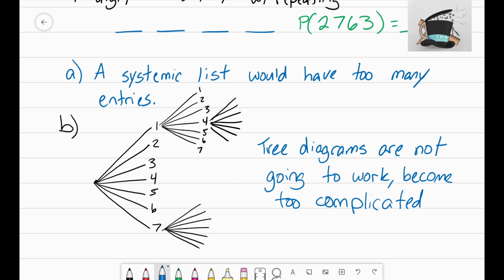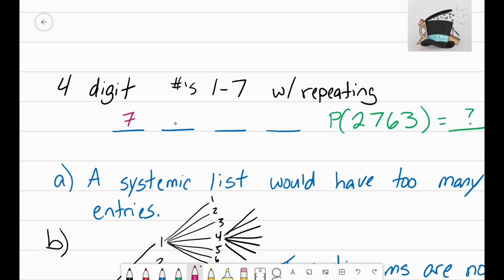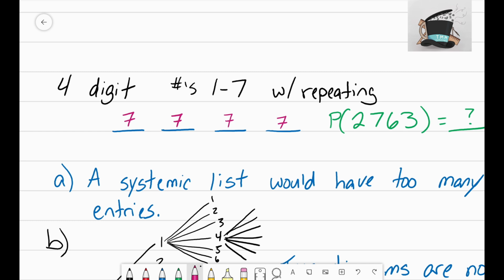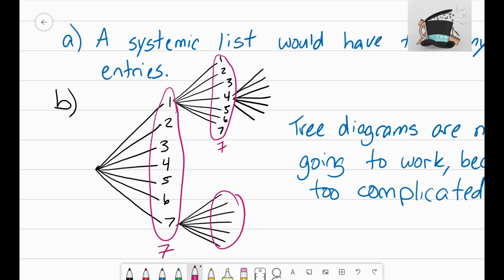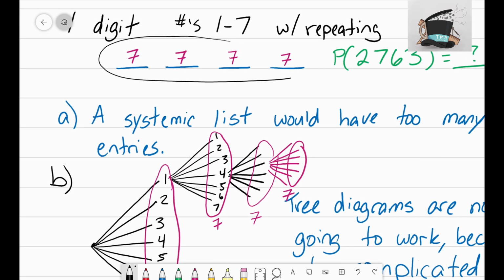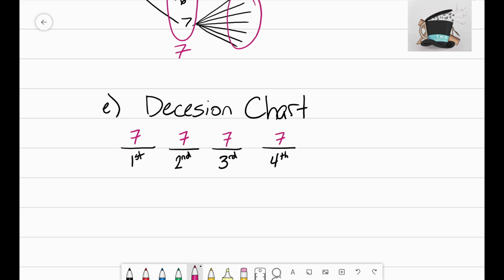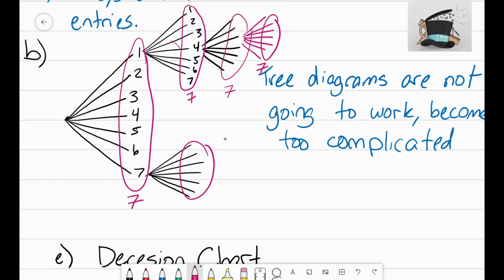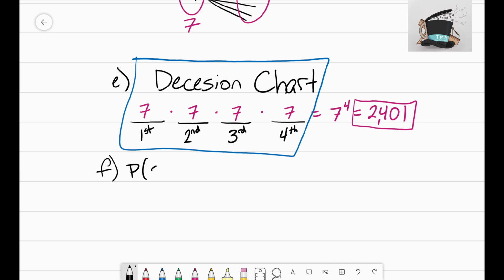Probability: Decision Chart Part 2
Remote Learning
Let's discover how useful Decision Charts are!